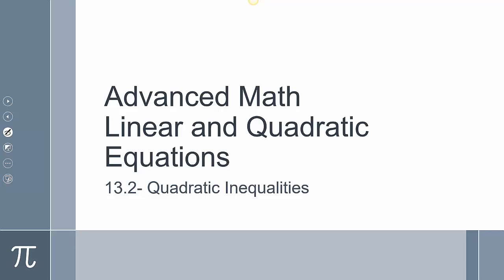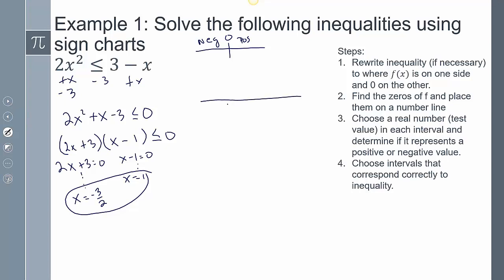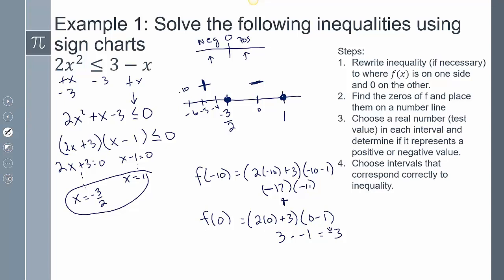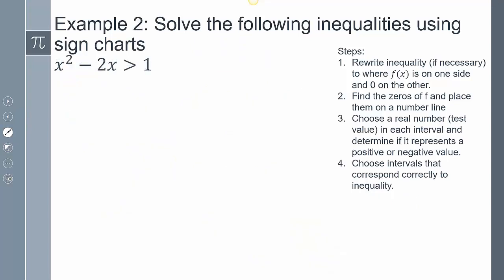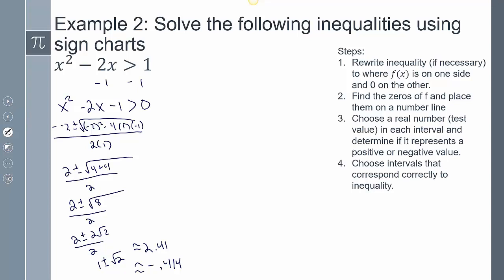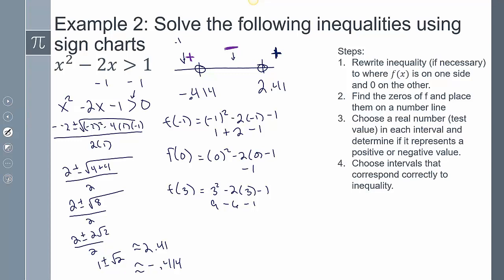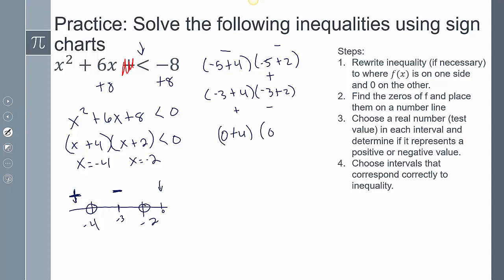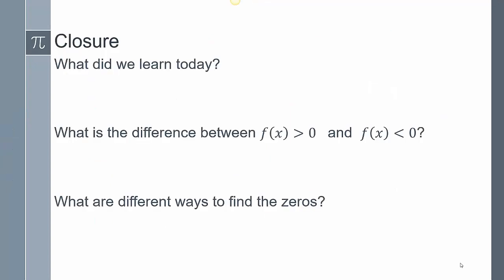Precalculus- Lesson 13-2 Linear and Quadratic Equations: Quadratic Inequalities